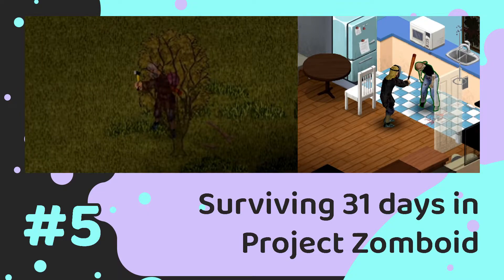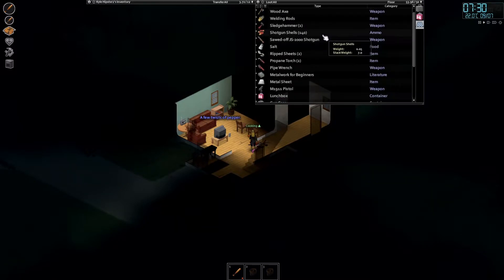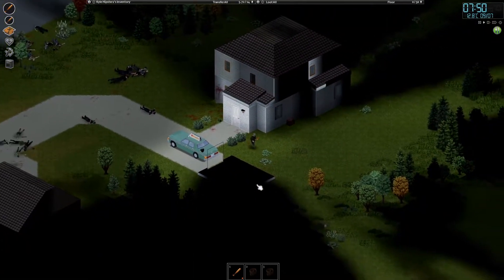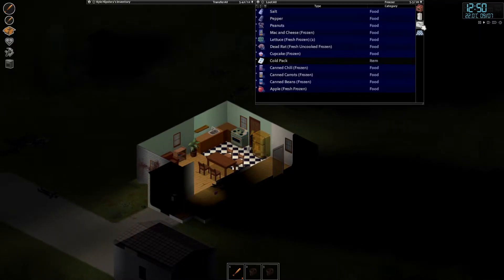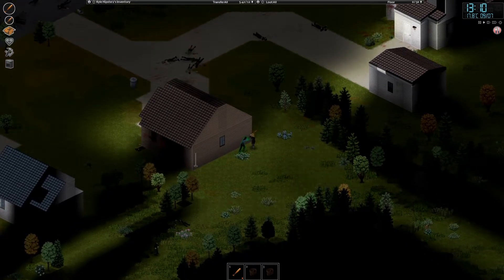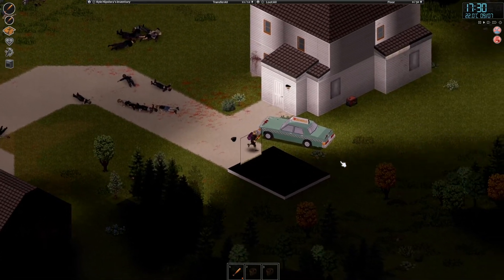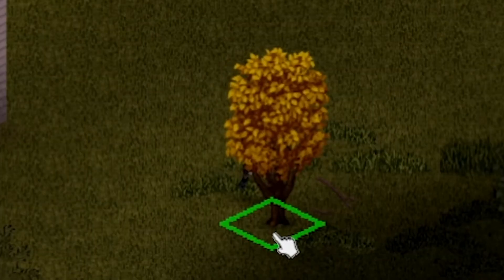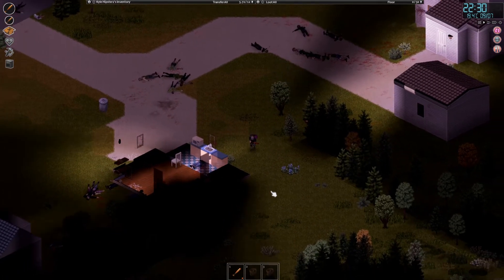Surviving the first 31 days #5 | Project Zomboid Tutorial Gameplay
In this fifth episode of surviving the first 31 days in Project Zomboid, our character is planning on creating the outline for the farm. Another objective is to make the area surrounding our base safer. However, as the new build was launched, the old safe file got corrupted. Therefore, I was forced to recreate the safe and it was needed to redo some things we have done previously. Do not worry tho, as this only made it harder for me, so it should definitely not make it harder for you!